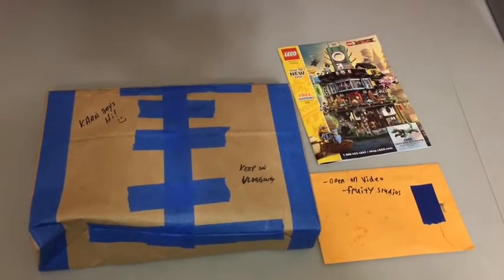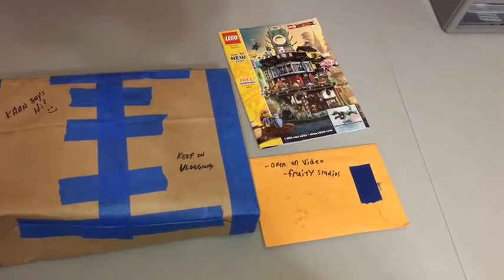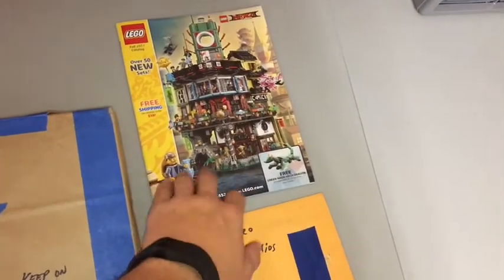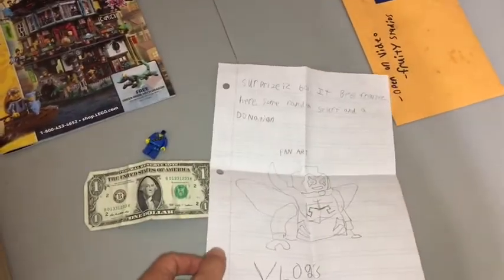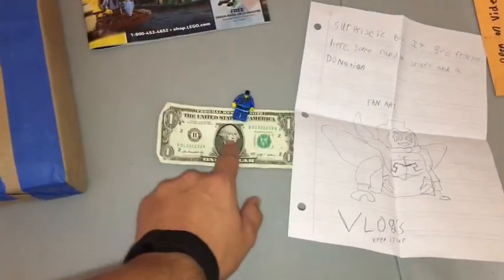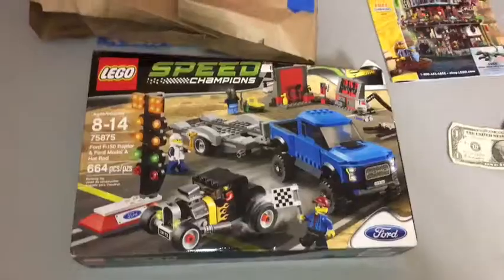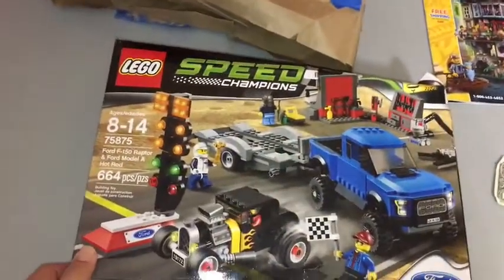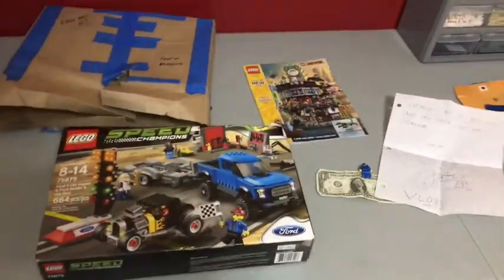Lego Giveaway Haul!!